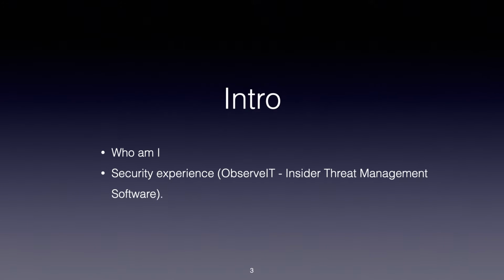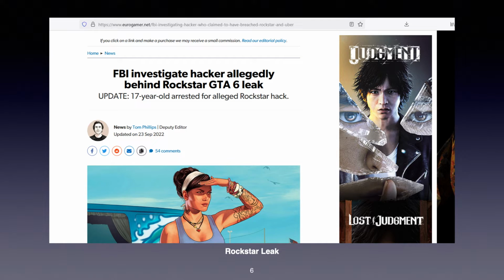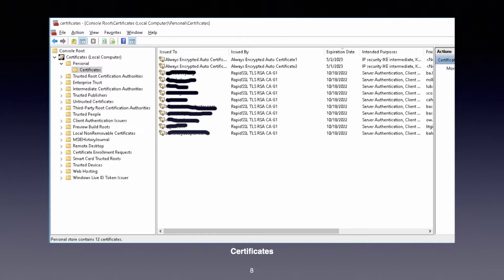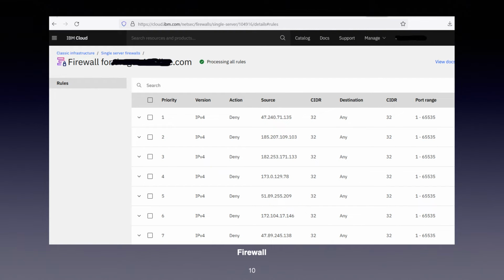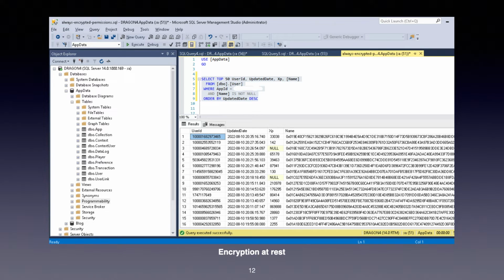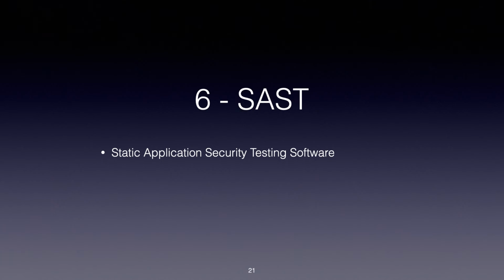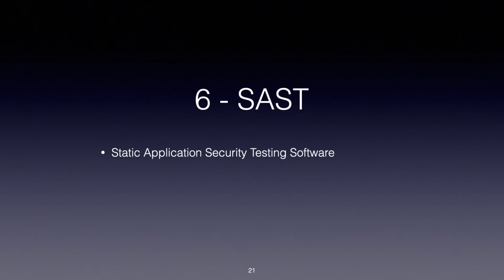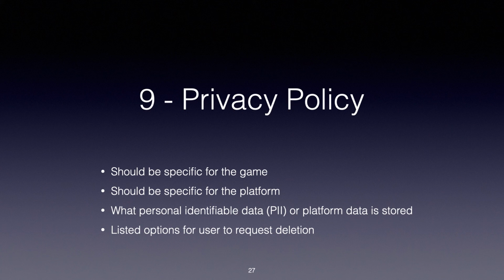10 Security Tips To Protect Your Users Data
I will talk about the most important security measures to protect user data on the server side (with focus on client-server games).
1.  Protect traffic:
a) https (TLS).
b) Signing requestsc) http, ftp server logs logs
2.  Firewall.
3.  Database:
- Encryption at rest.
- Signing data records.
- Stored procedures.
- User Management.
4.  MFA including 5 NFC.
5.  Vault for secrets and keys, connection strings.
6.  SAST software.
7.  General maintenance.
8.  Cloud hosting tips.
9.  Privacy policy.
10. Backups.